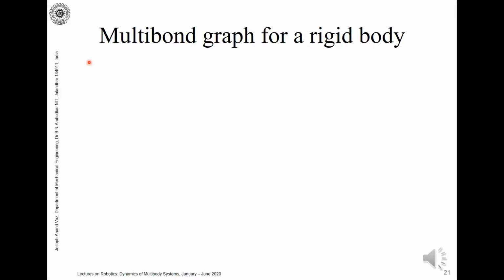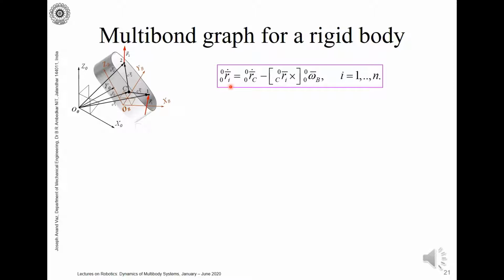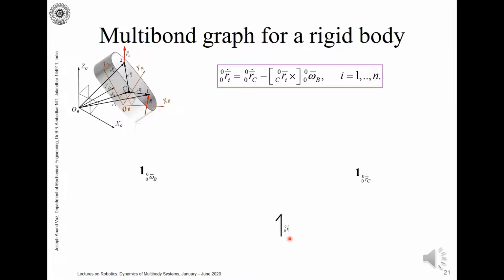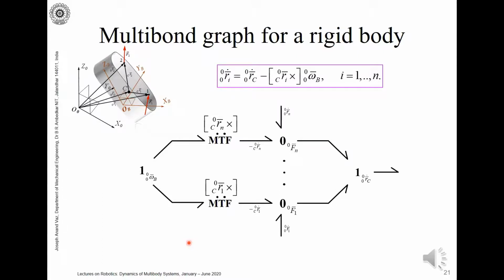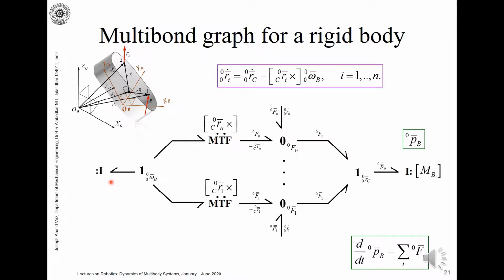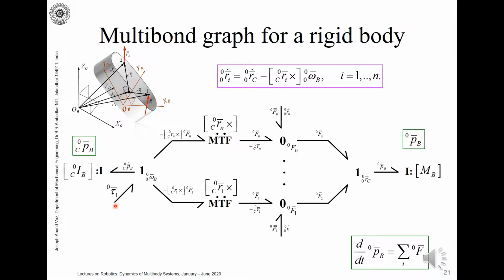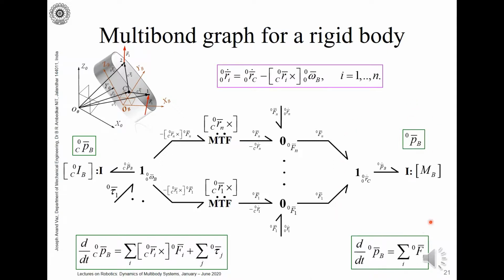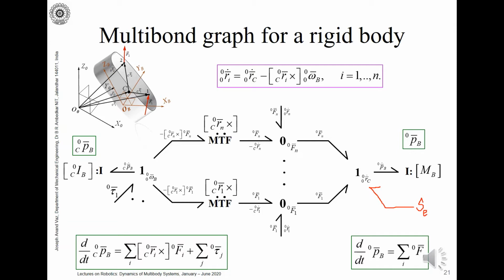Video lecture IX Rigid body dynamics: Constructing a multibond graph model for a rigid link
The construction of a multibond graph model for the dynamics of a rigid body is explained in this part of the lectures.
The model is initiated by laying down the kinematic framework, based on velocity relations. The elements for dynamics are then appended on to this kinematic structure. The complete graphical model for dynamics of the rigid body is also derived from the bond graph model constructed in this lecture. The kinematic relation for determining orientation of the body is discussed in the next part of the lecture.